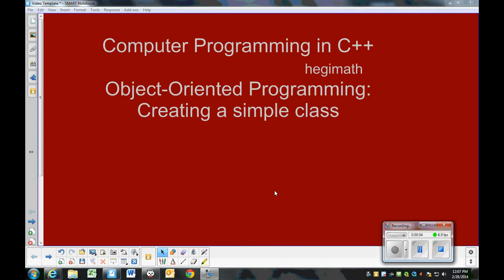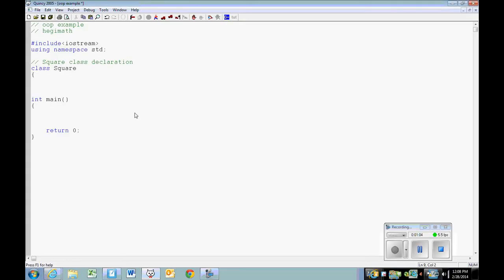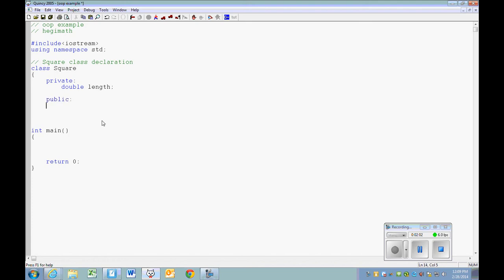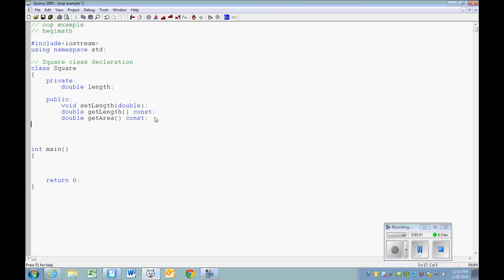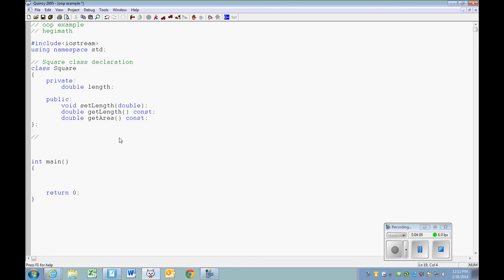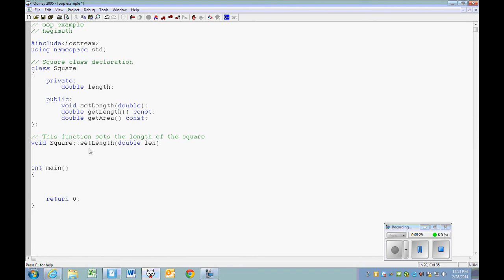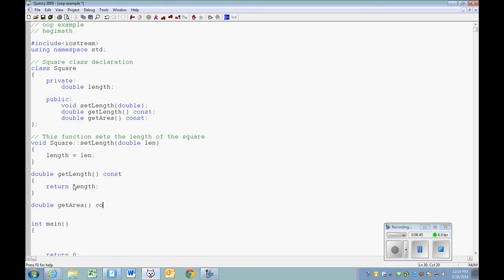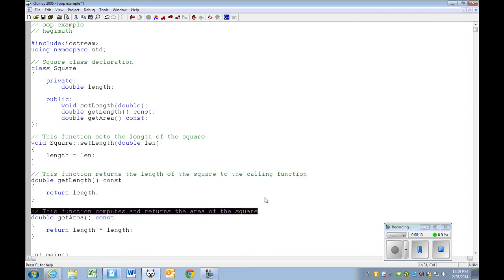OOP 2: Creating a Simple Class